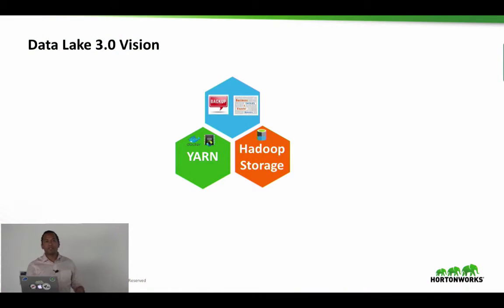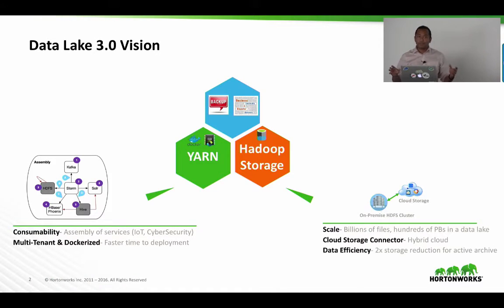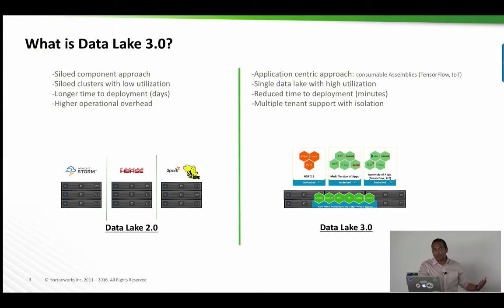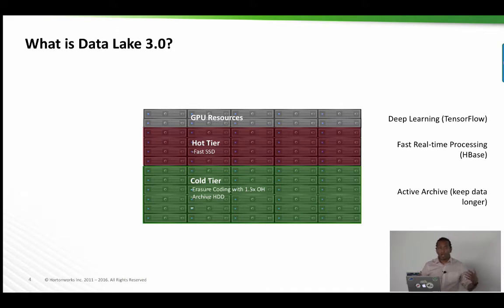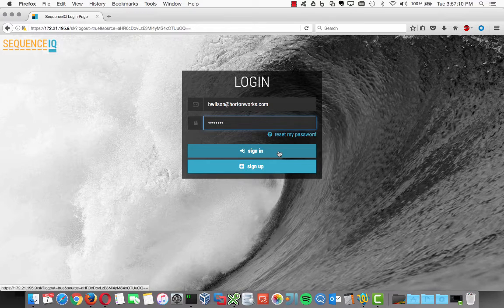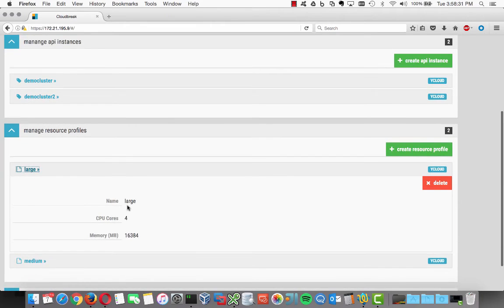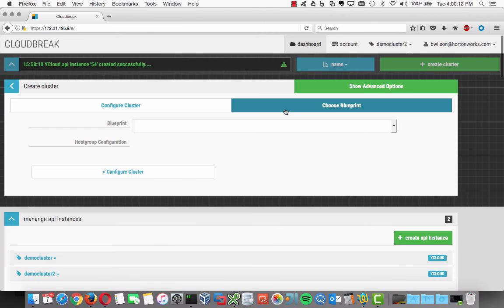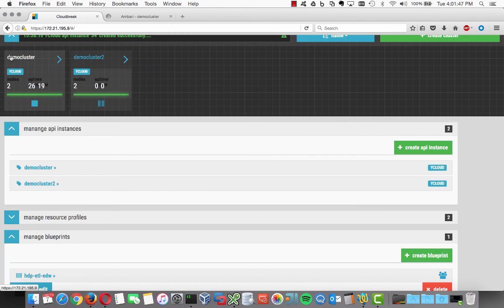Datalake 3.0 Demo